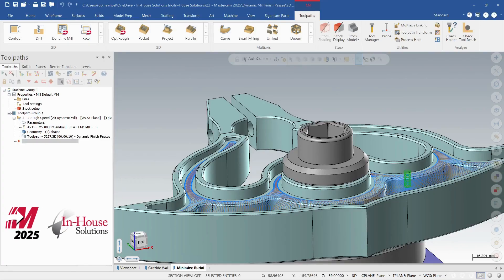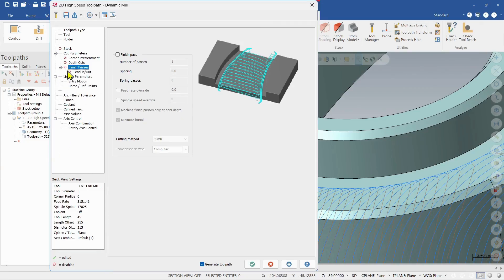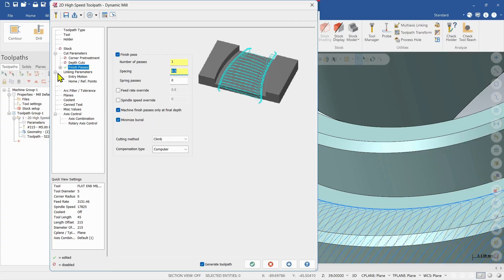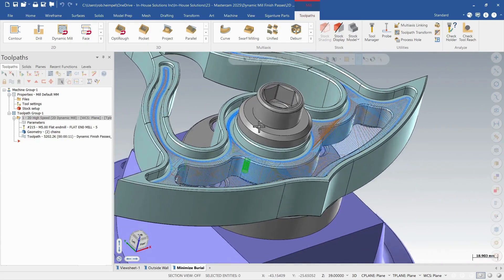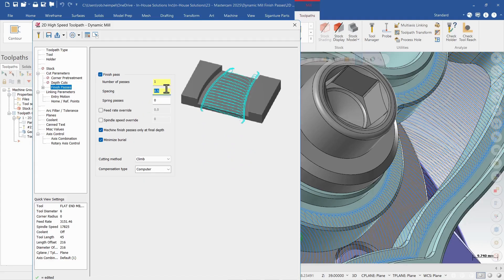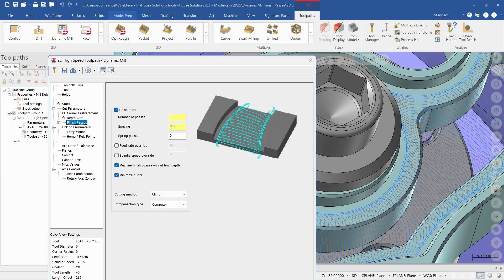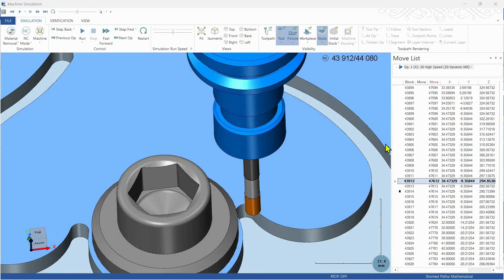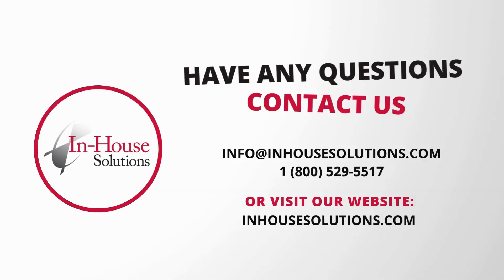Dynamic Mill Finish Passes in Mastercam 2025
Mastercam 2025 introduces the ability to add Finish Passes to 2D Dynamic Mill and Area Mill toolpaths. Rob will walk you through how to use the new Finish Passes page to add high speed finishing passes along the selected boundaries of the toolpath.